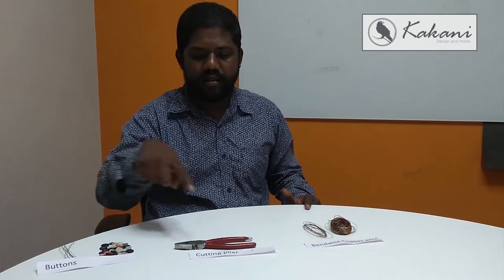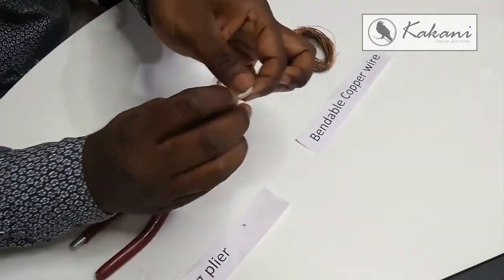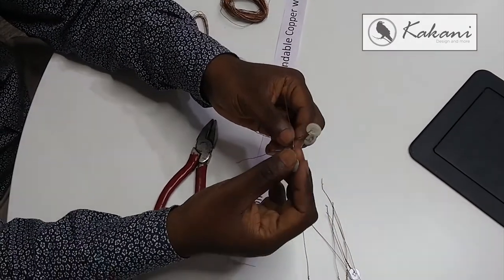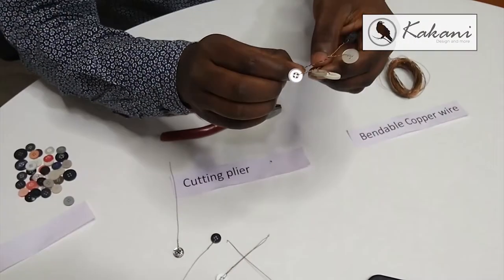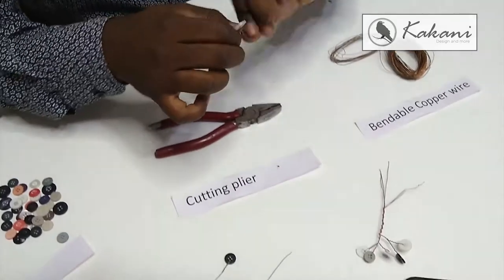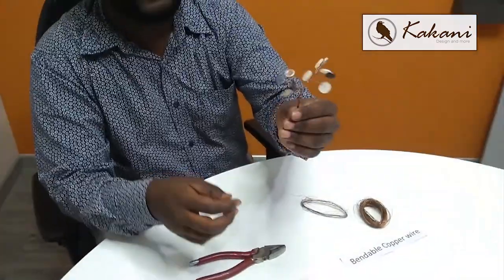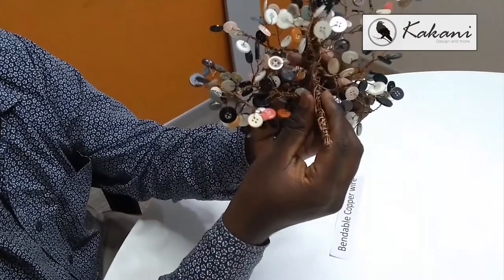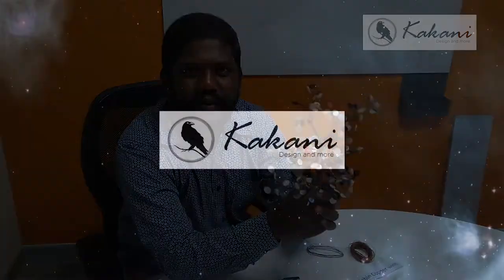Bonsai tree with shirt buttons craft work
Video description:
Being a nature-lover, I was always fascinated by the twists and turns of trees. In this video, I have shared my experiences of creating a mini-tree made from objects of daily use. I started executing this idea long-long ago and when I saw craft shops selling this piece-of-art at exorbitant prices, I felt like sharing the secret with the world. I have used buttons - you can use anything else too like small stones or even homeopathic medicine bottles. Just make sure that you create and not just watch this video.